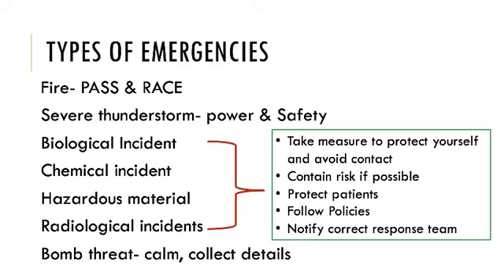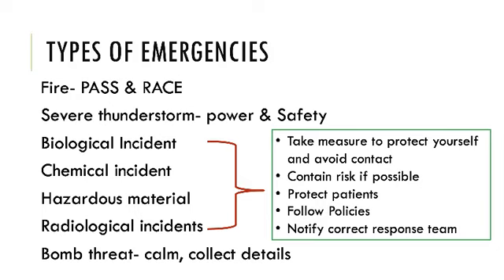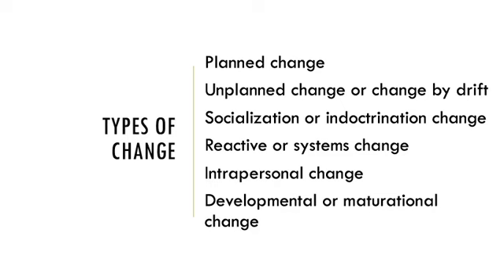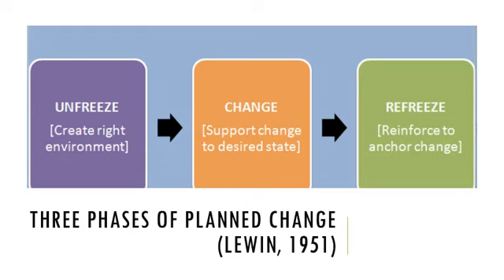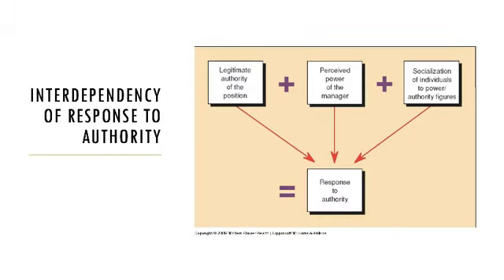NURS 430 Module 4